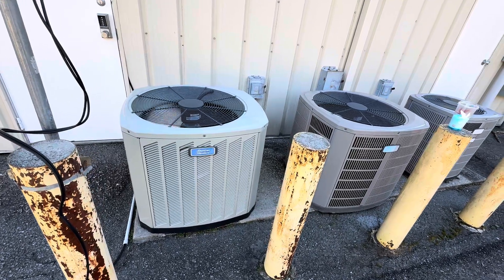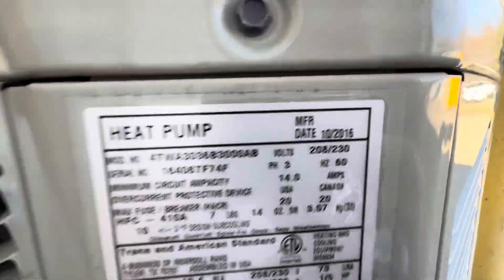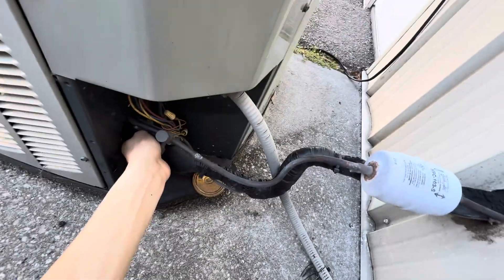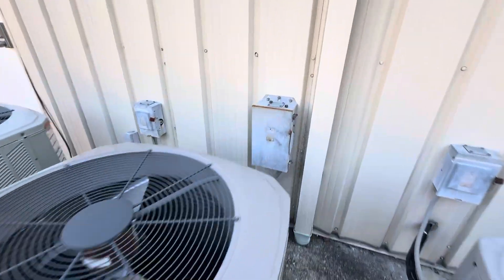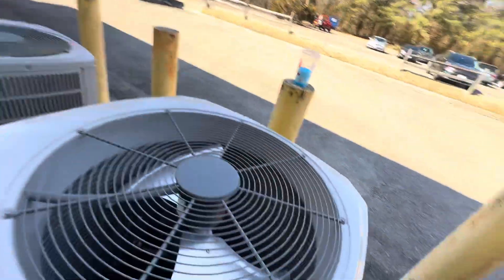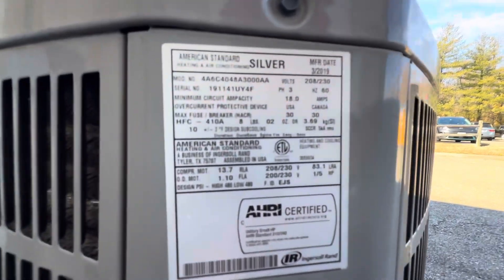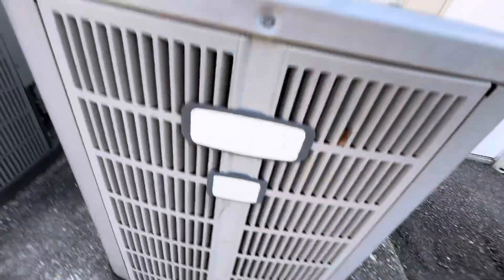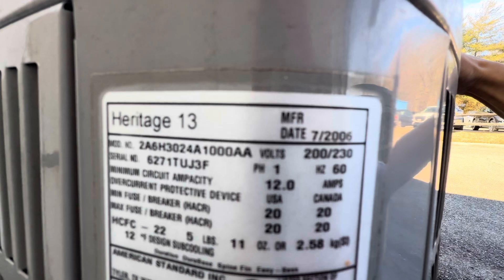2016 3 ton American standard heat pump running in cool mode ￼￼￼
This will be the first video for cooling season 2025 three American Standard heat pumps and one running in cool mode.￼